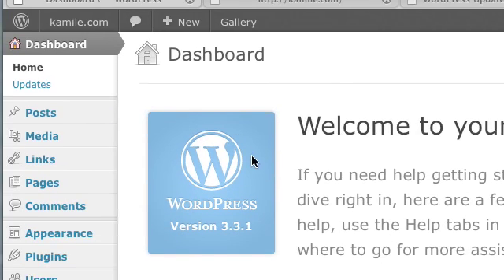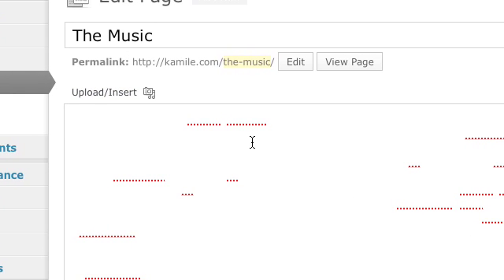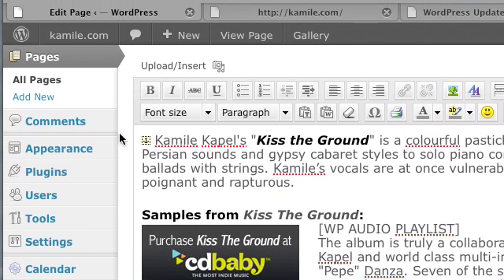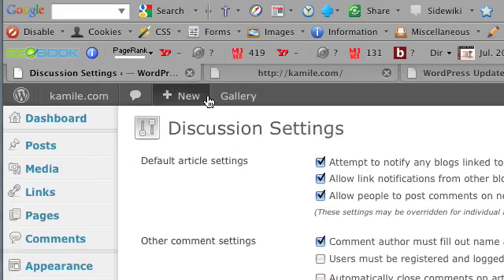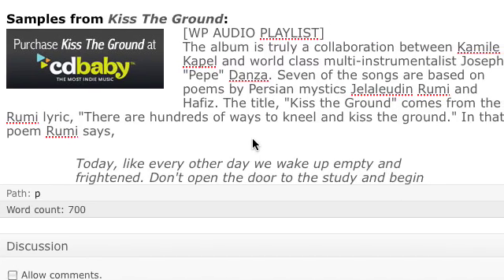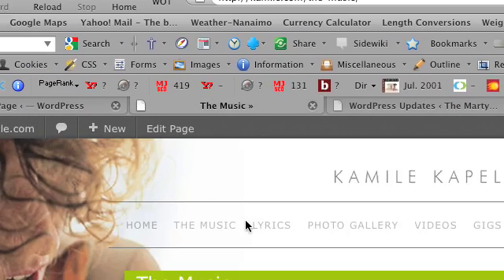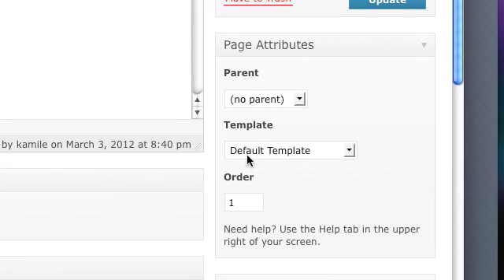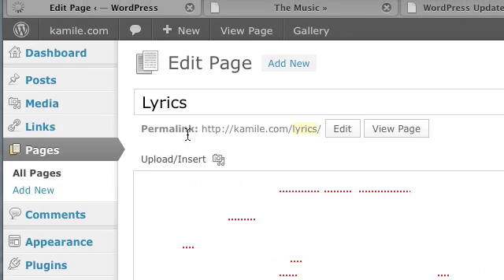WordPress how to add Pages Tutorial